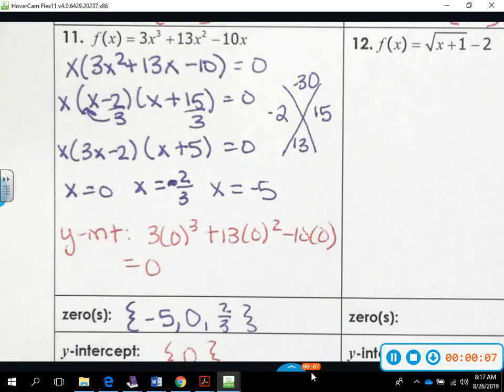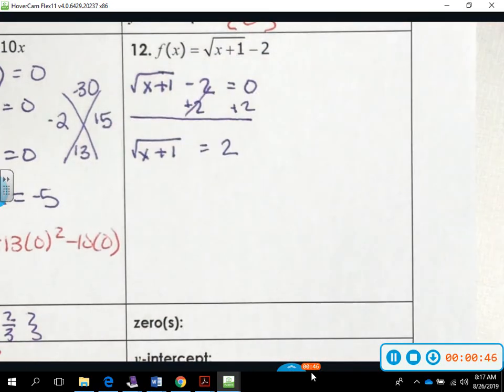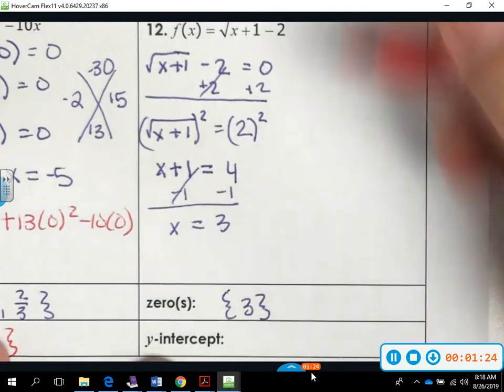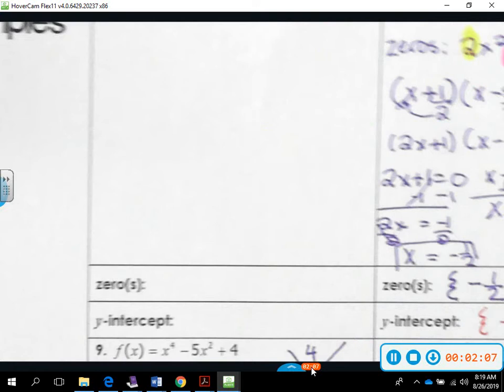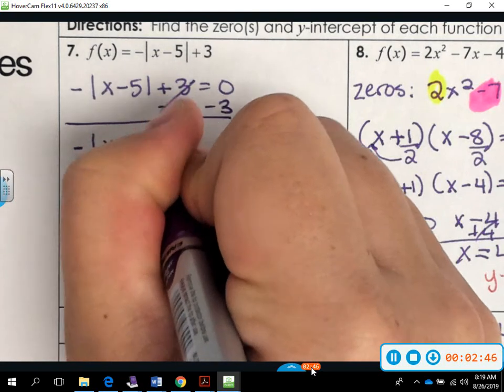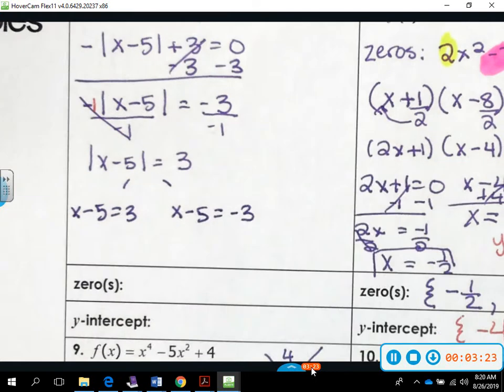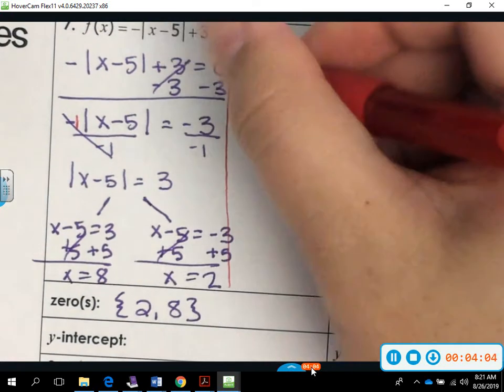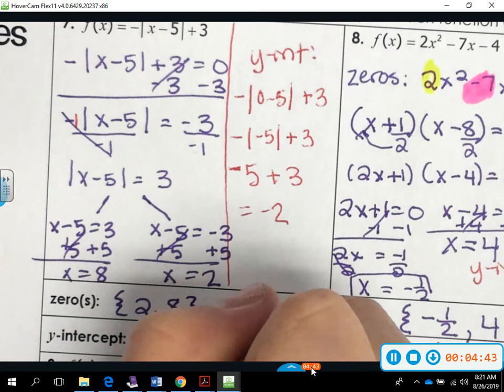X & Y Intercepts 3